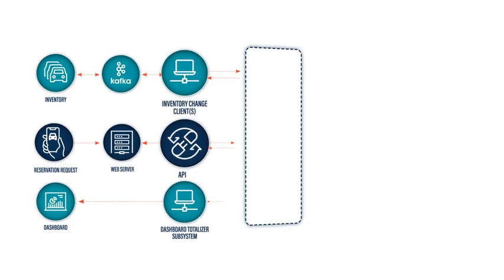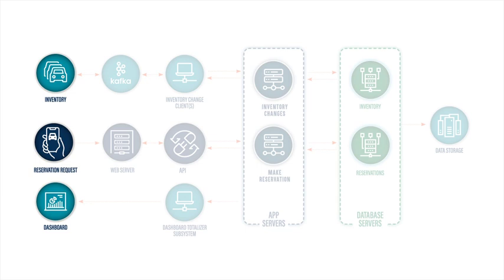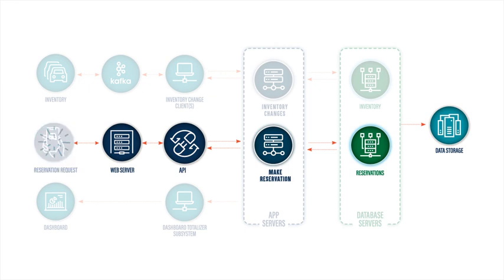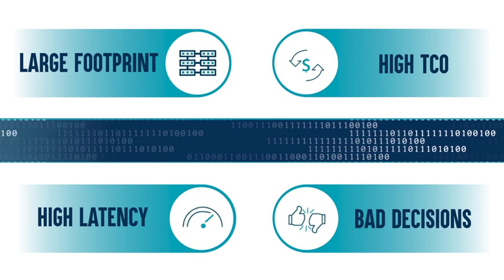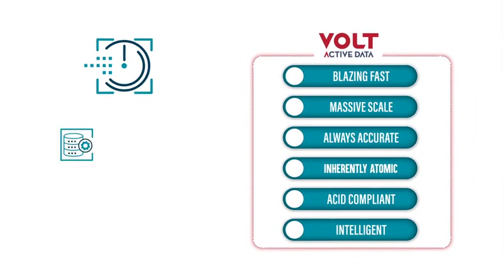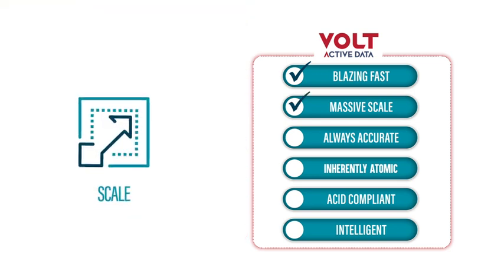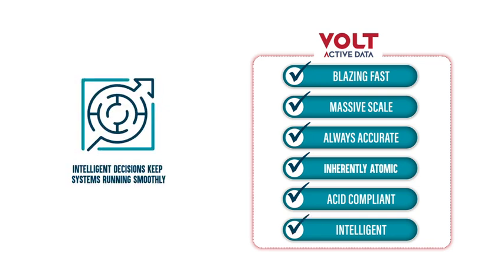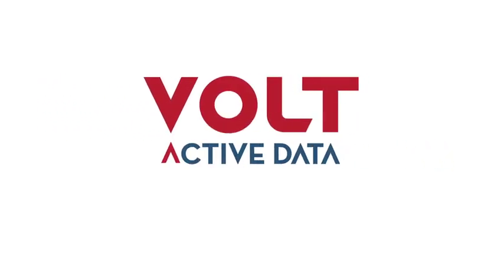Volt Active Data Architecture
The Volt Active Data architecture is unique in many ways, offering a single, unified data processing layer that can do ingest to act in under 10 milliseconds. This lets you support mission-critical applications at scale, including massive transactional stream processing volumes, without compromising on things like accuracy, consistency, resiliency, or uptime. But don’t just take our word for it. Watch this video to learn how it works.

🔻 Why Your Tech Stack is About to Break (And How to Avoid It)
🔻Rethink Your Architecture – How We Scaled Real-World OLTP to Hundreds of Thousands of Transactions Per Second

ABOUT VOLT ACTIVE DATA
Volt is the only data platform built to support enterprise-grade applications where consistency, scalability, and availability are mission-critical. Our unique, no-compromises foundation simplifies your data architecture and enables you to reliably act on your data, the moment it’s generated, to increase revenue, mitigate risk, optimize 5G applications, capitalize on AI and ML investments, and cut operational costs.